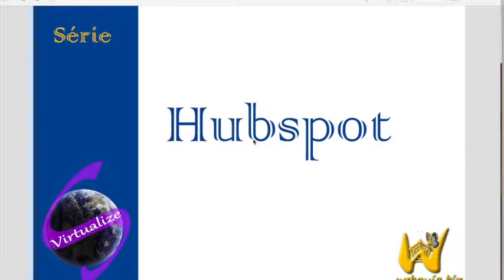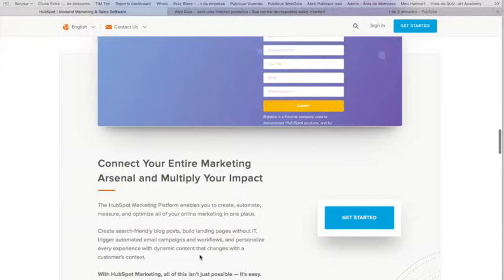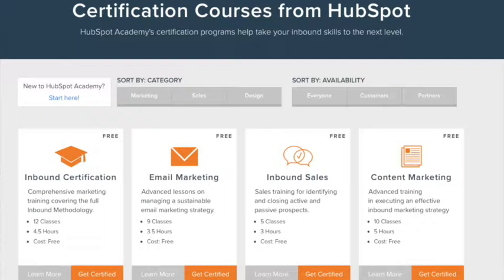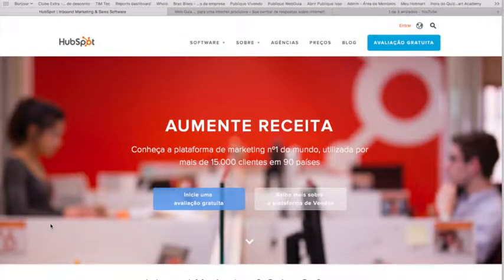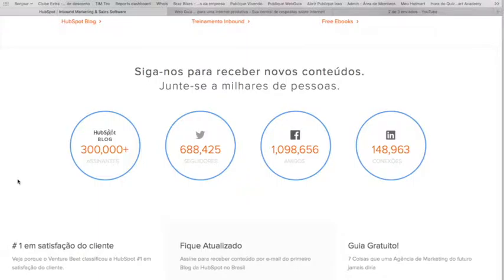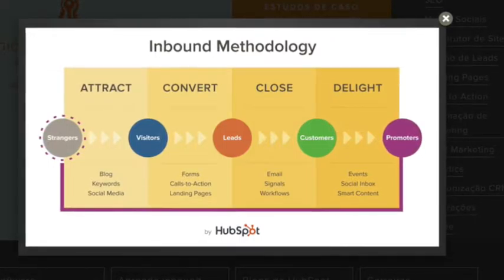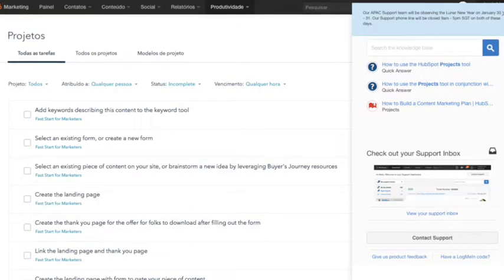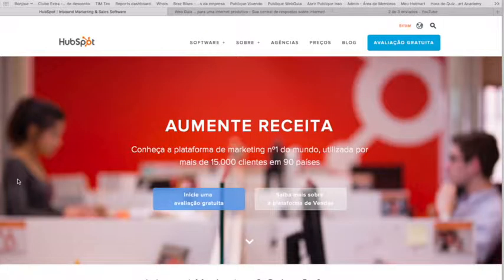A Saga Hubspot - Introdução a Série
Este vídeo introdutório justifica a criação deste curso online do VIRTUALIZE para a plataforma Hubspot.com, em português (pt-br).

Apresenta o sistema e as vantagens em se ter um especialista com mais de 20 anos de experiência em T.I. e  4 anos de experiência no gerenciamento e produção de conteúdos de Inbound Marketing dentro da plataforma Hubspot.

Apresenta recursos e convida você a assistir o curso completo (em desenvolvimento = passível de inclusão de conteúdos sugeridos pelos próprios membros do VIRTUALIZE.

Você vai aproveitar esta oportunidade, não vai?

CONTRATE UM ESPECIALISTA EM INTERNET
Inbound Marketing, Produção, manutenção e hospedagem de Sites e Vídeos - Webguia.biz
Ganhe Asas para levantar âncora nos seus negócios via internet -Webtrabalho.com